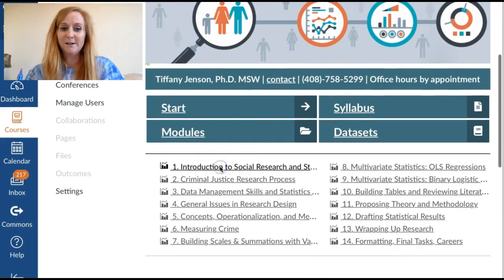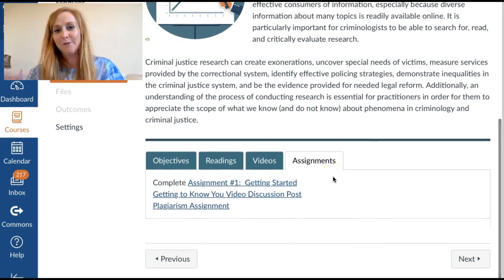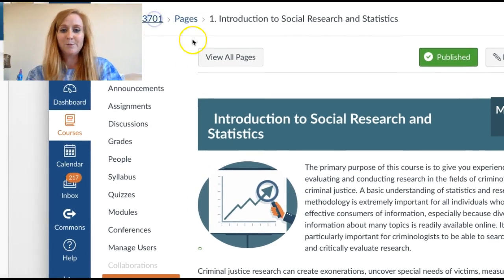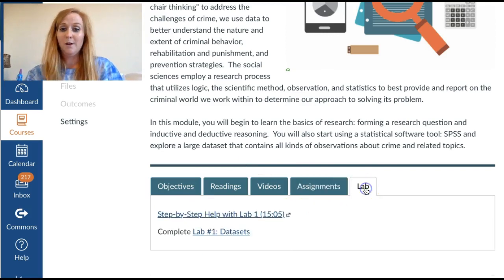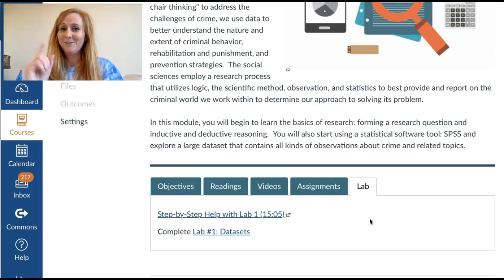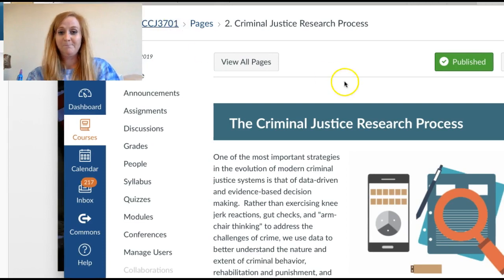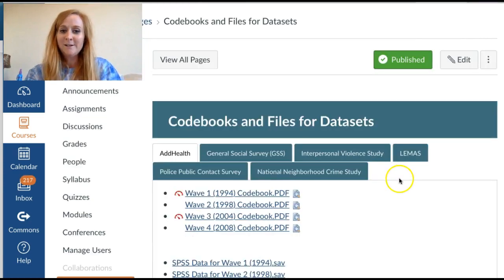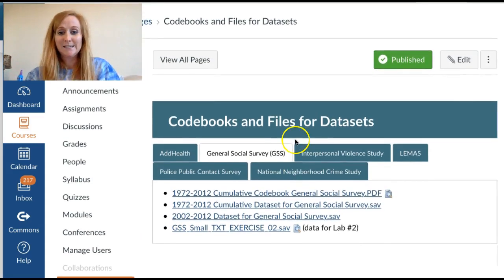CCJ3701 Week 1 Overview